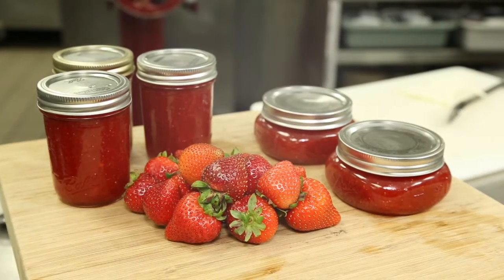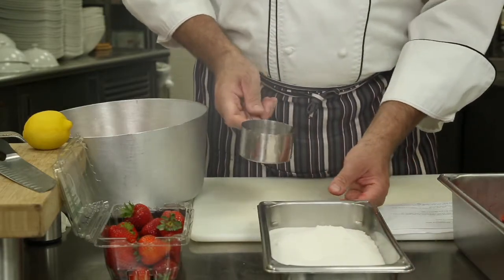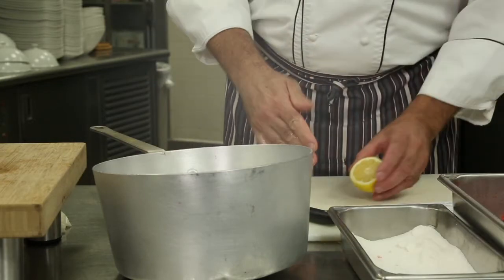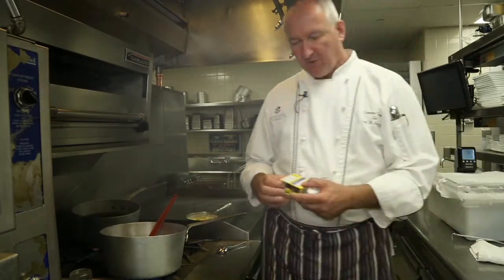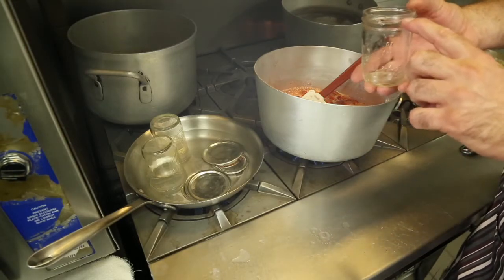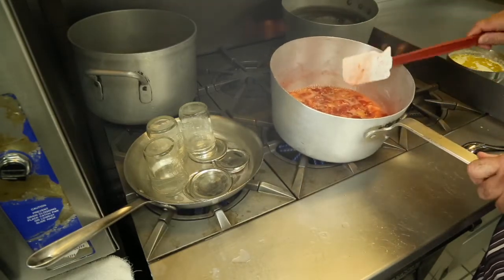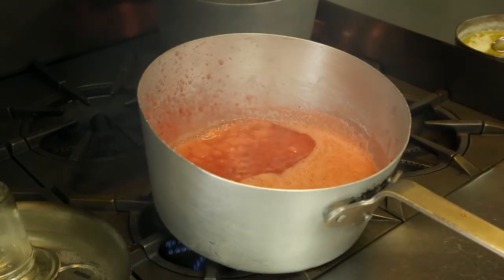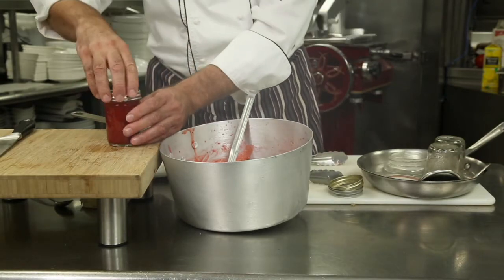How to Make Strawberry Jam : Food Variety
One of the most important ingredients you'll need when making strawberry jam are nice, fresh strawberries. Find out how to properly make strawberry jam with help from a corporate executive chef in this free video clip.

Bio: Josef Huber, like most European culinary masters, realized his passion for cooking early on in his career.

Series Description: You can create a whole new meal that your family will absolutely flip for by just switching up some of your normal dishes every now and again. Learn about bringing food variety into your home with help from a corporate executive chef in this free video series.